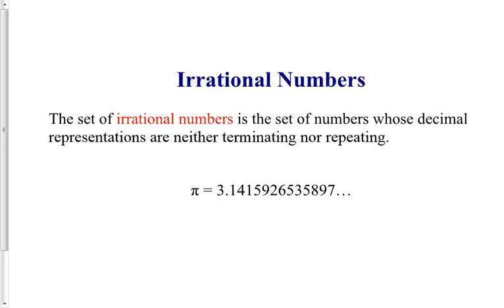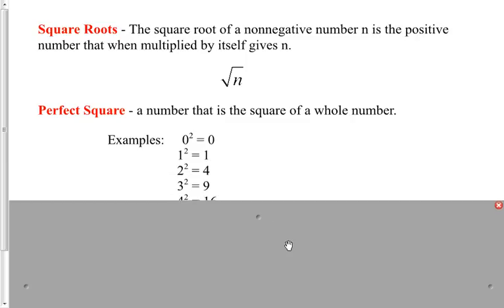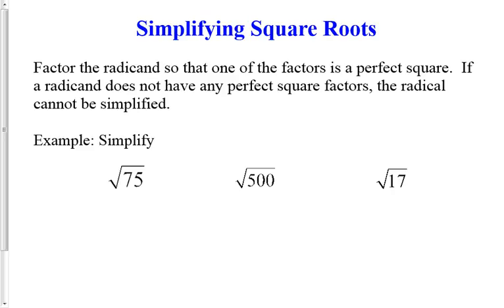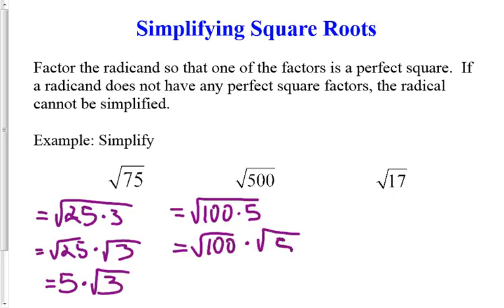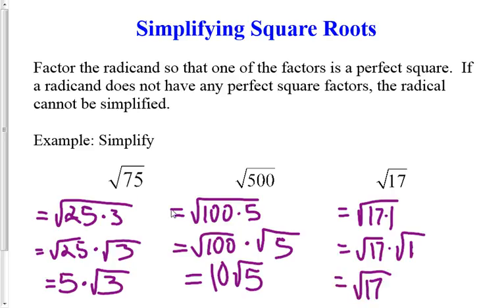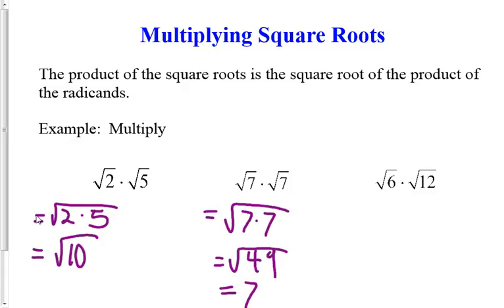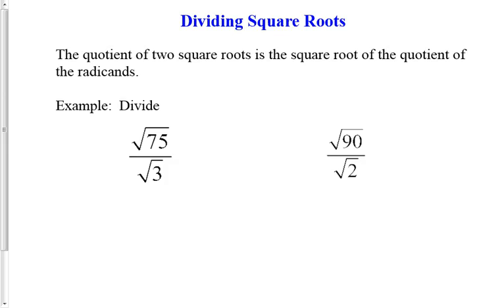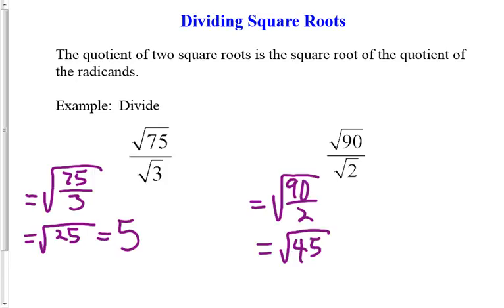9.9.2 Operations With Radicals